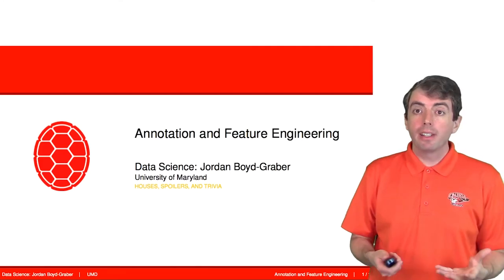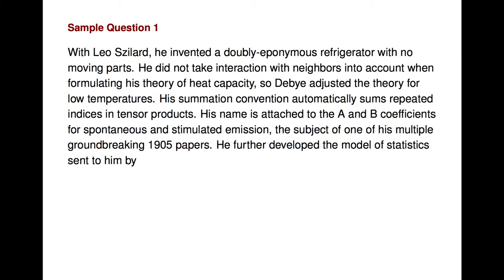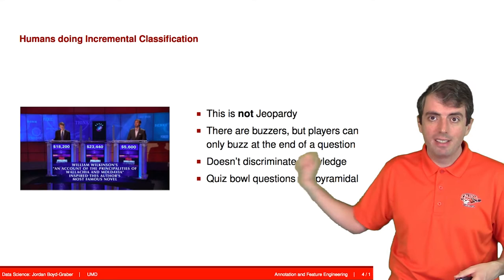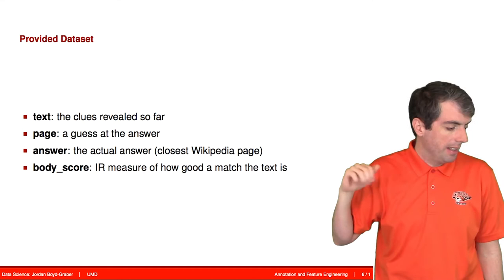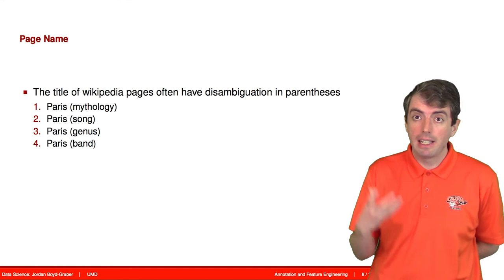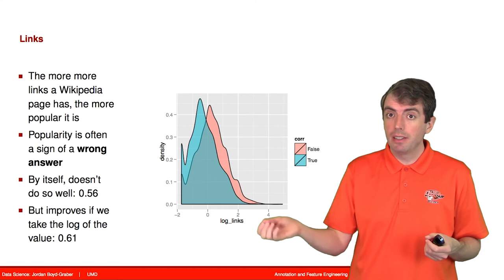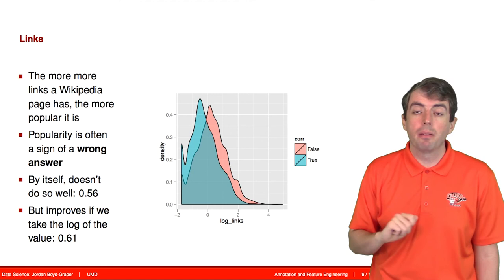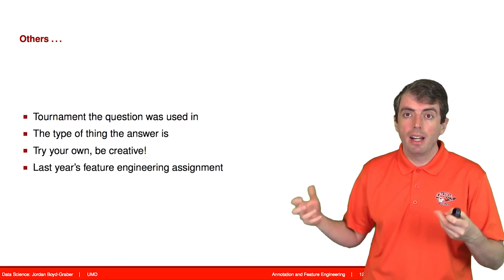Data Science: Quiz Bowl Feature Engineering (11b)